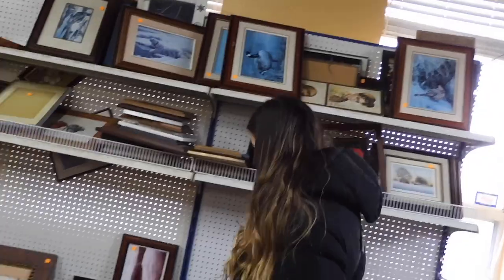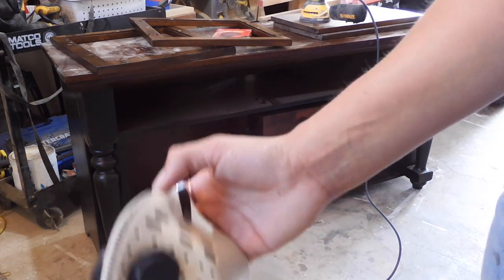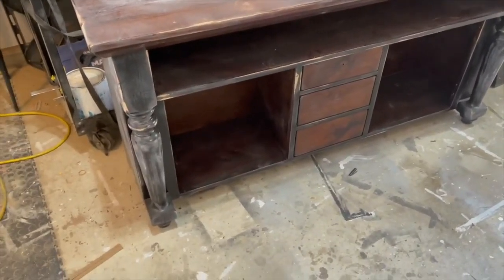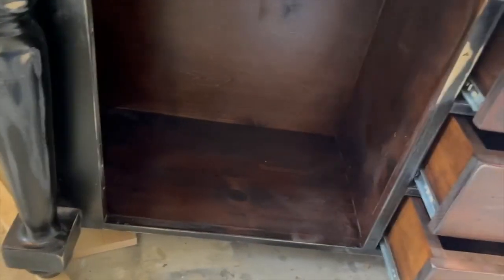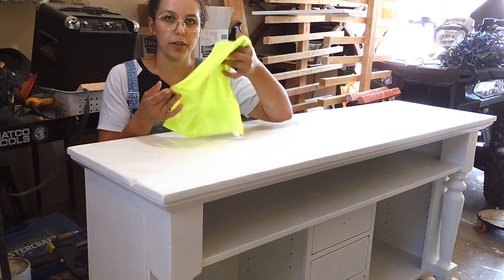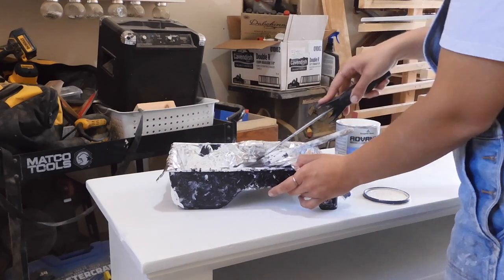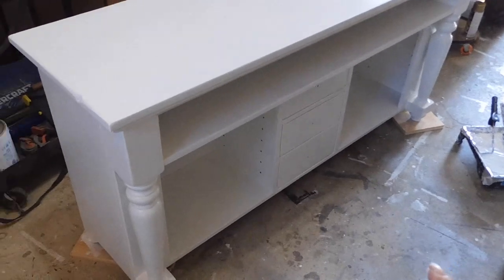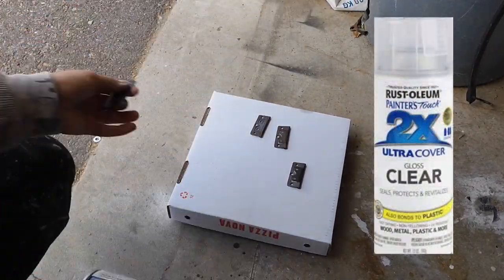Painting A Vintage Tv Stand White | Farmhouse Furniture Makeover | FurnitureFlipBySarah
In todays video I share how i paint brown furniture white! I am using some of my ride or die products to achieve that fresh white look. Let me know what you guys think in the comments below! Are you into white furniture or are you over it??

Wanna suport the channel?